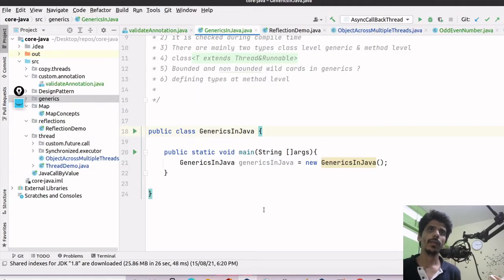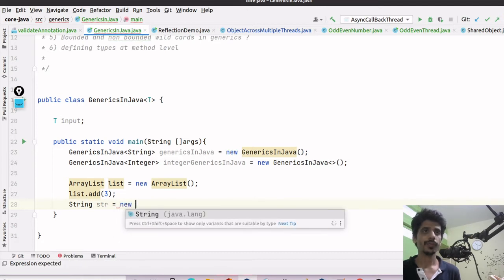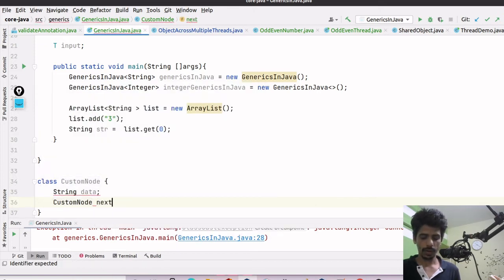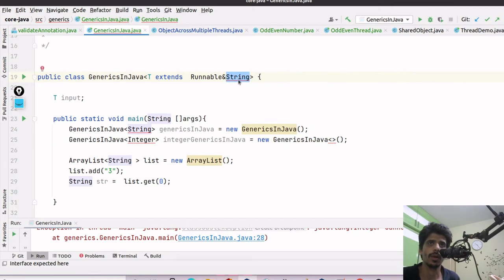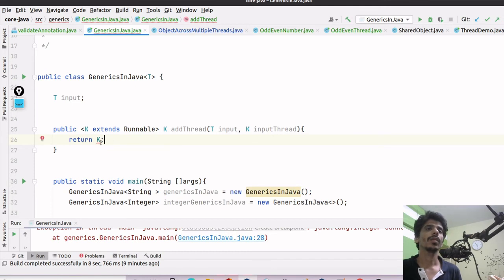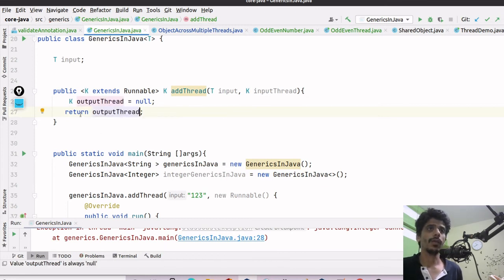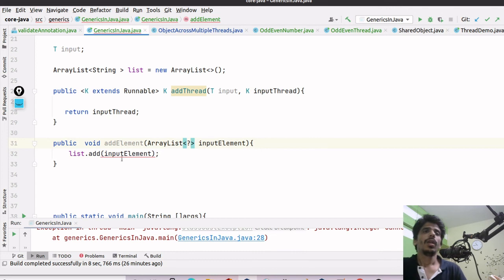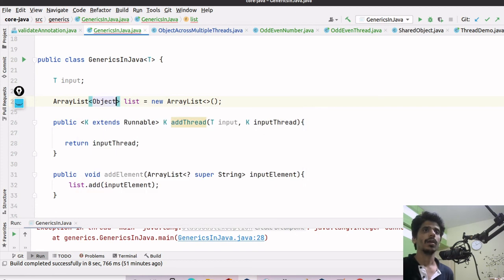Generics In Java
* use of generics
 * 1) It is used for type safety
 * 2) it is checked during compile time
 * 3) There are mainly two types class level generic & method level
 * 4) T extends Thread&Runnable
 * 5) Bounded and non bounded wild cards in generics ?
 * 6) defining types at method level
 * 7) Generics alone are not sufficient for method overloading